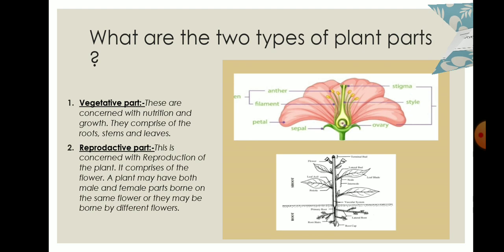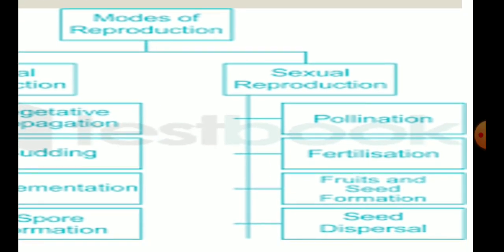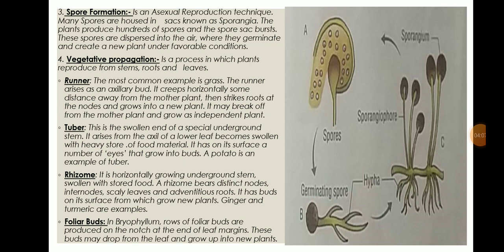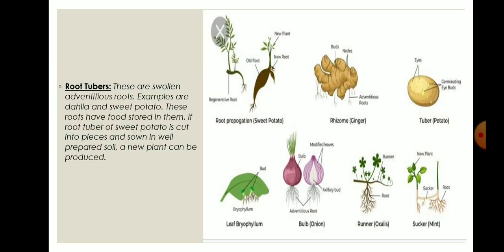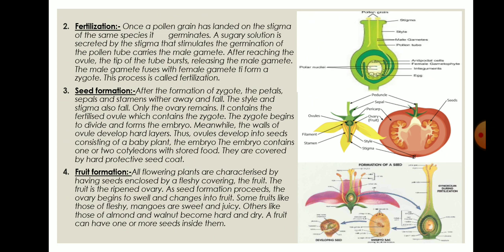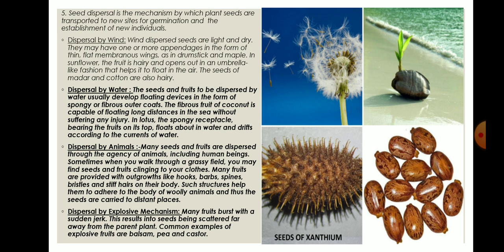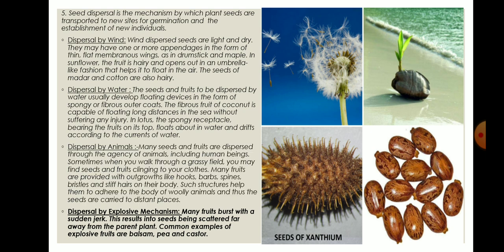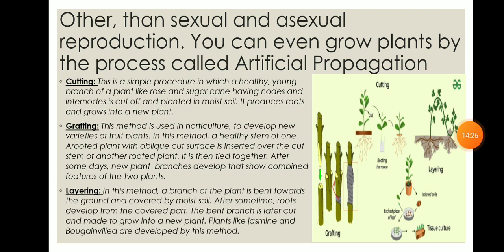Multiplication in Plants|Grade 7